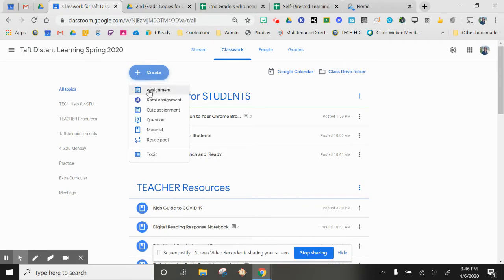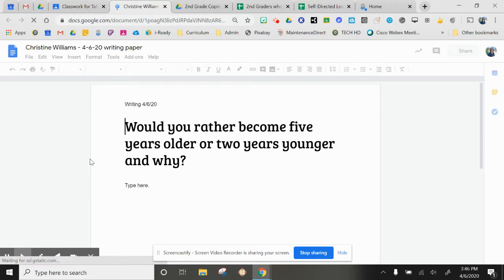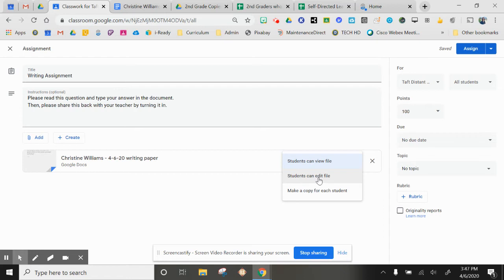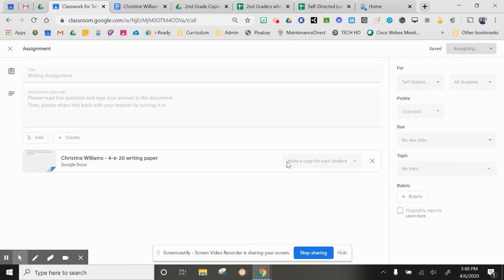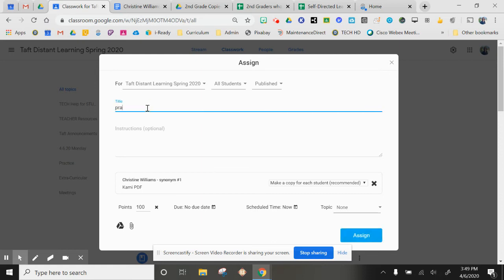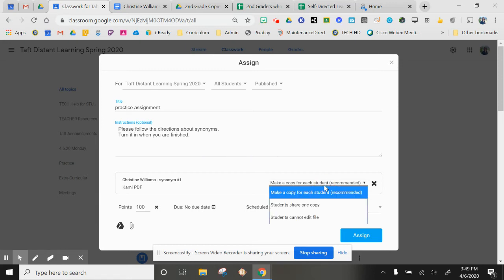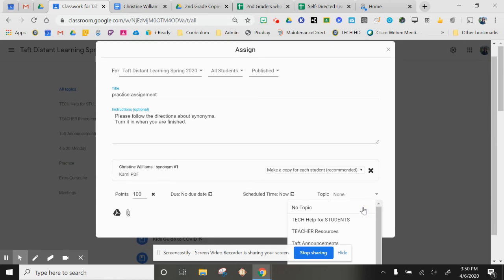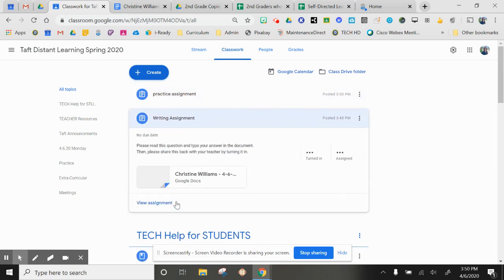Assigning Classwork via Google Doc or Kami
This video is for TEACHERS to see how to assign classwork in a Google Classroom as either an editable Google Document or an editable Kami PDF.
The editable Google Document will allow the students to each have their own Google Doc that they can type on separately and submit back to the teacher.
The Kami PDF assignment allows the students to write over top of their own copy of a document and submit it back to the teacher.
Either of these methods could also be assigned in a way that will allow for students to all share the same document and collaborate with each other.